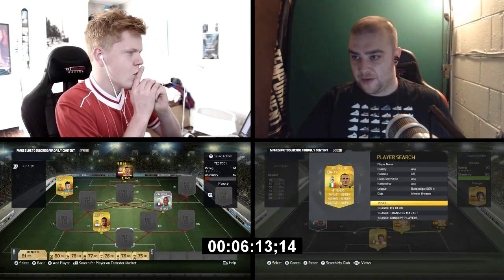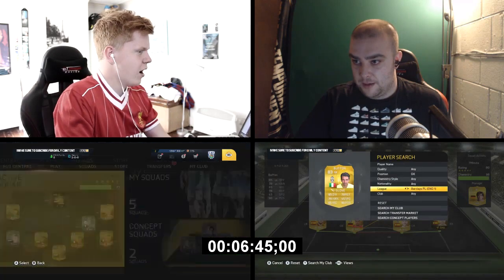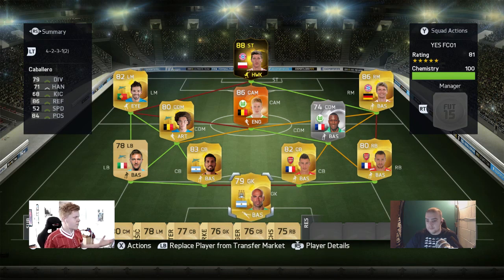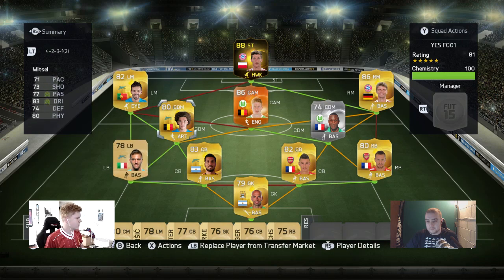IF 88 LEWANDOWSKI!! 7 MINUTE SQUADS W/ BATESON87! - FIFA 15 ULTIMATE TEAM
GET FIFA COINS FOR TOTS!!

Title: Insan3Lik3 - Feel Alive (feat. Charlotte Haining) (Direct Remix)

Title: Taylr Renee & Hellberg & Teqq - Air

Video's you will find on my channel:

FIFA 15 Hybrid Squads
FULL INFORM TEAMS
AMAZING TEAMS
PLAYER REVIEWS
7 MINUTE SQUADS
PINK SLIPS
WAGER MATCHES Music I use in my videos are provided by NCS.

K-391 - Earth

Killercats - Kaibu